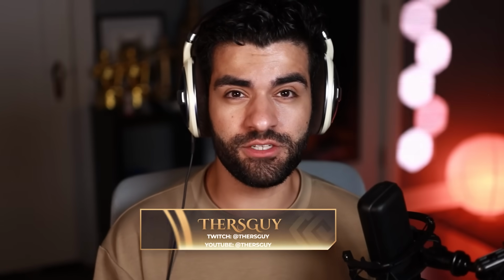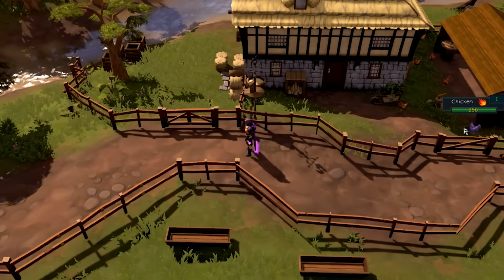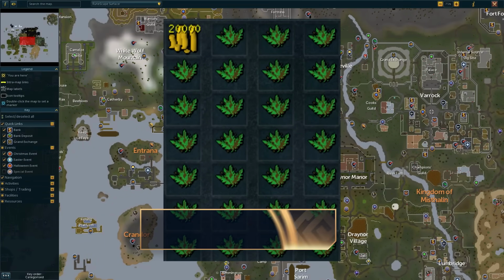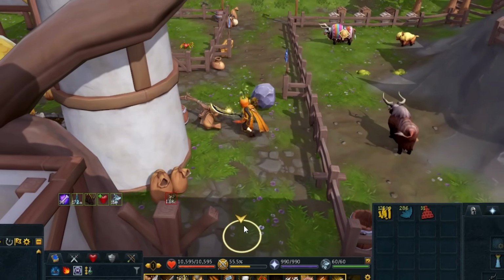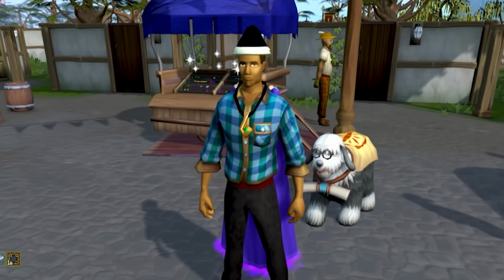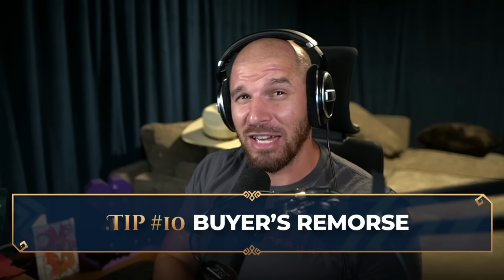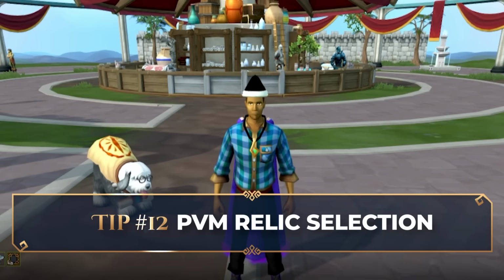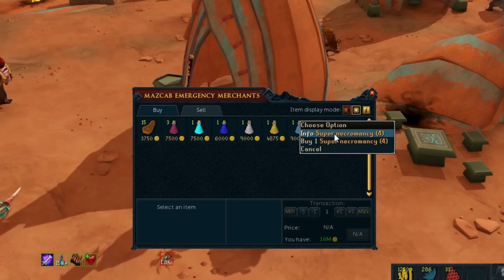Quick-Start Guide for Leagues: CATALYST ft. Faux, RSGuy, Protoxx, Maikeru & Wazzy | RuneScape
”But RuneScape, where do I get started with Leagues?!” 🧐 These 5 creators share some tips and tricks if you're still thinking about trying it out this week.

✅ Layout ✅ Skills and ✅ emotional support - we’ve got you!

RuneScape is free to download and play, however, the game also offers players the opportunity to purchase in-game items such as Treasure Hunter Keys. These keys can be used to unlock treasure chests, which contain random items.